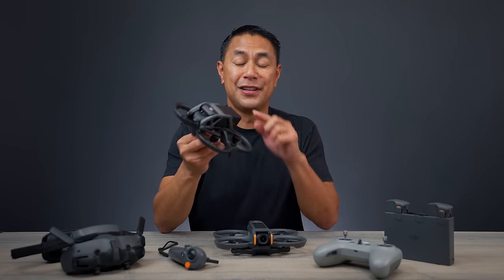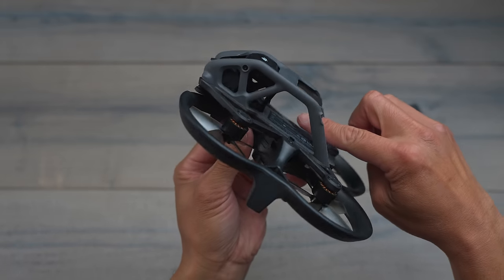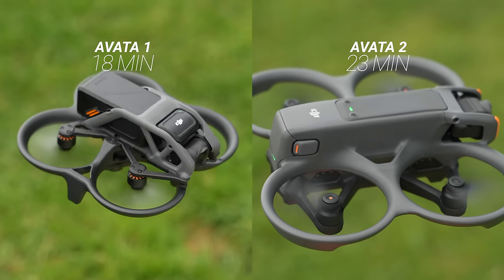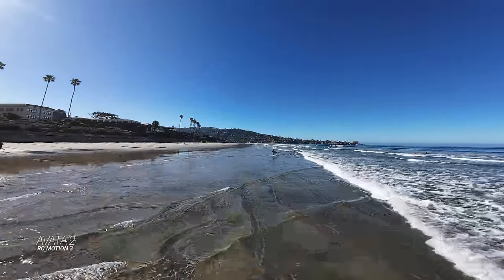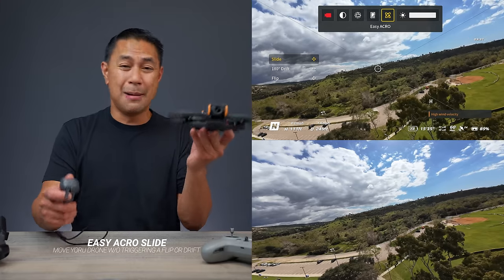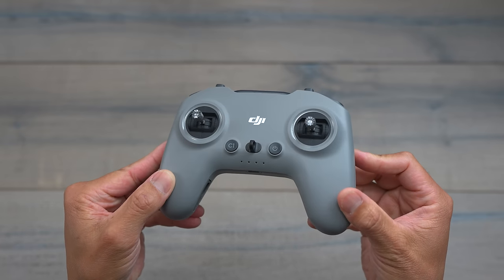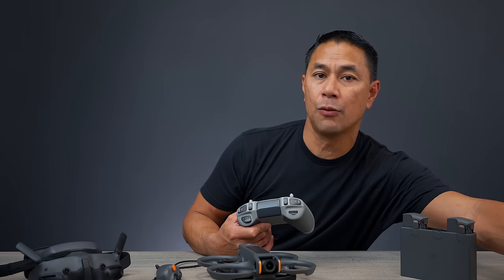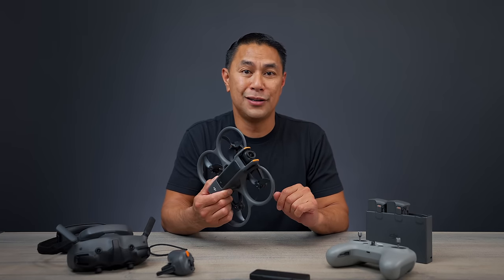DJI Avata 2 - Best Beginner Drone w/ Pro Features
It's finally here, the new DJI Avata 2 is released. This all new FPV drone has been completely redesigned with a lower profile compared to the Avata 1. We now get 23 minutes of flight time, 4k60fps hdr,  easy acro modes that can be triggered with the new RC Motion 3 and much more features. Check out the video now to see some sample footage.